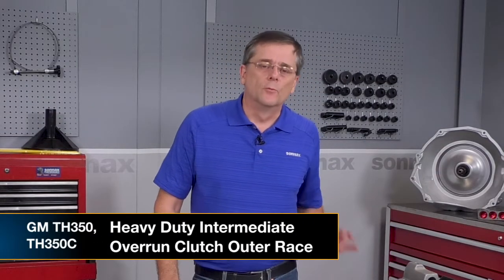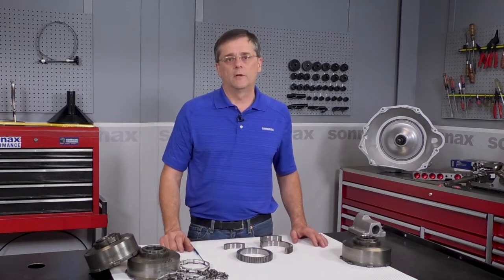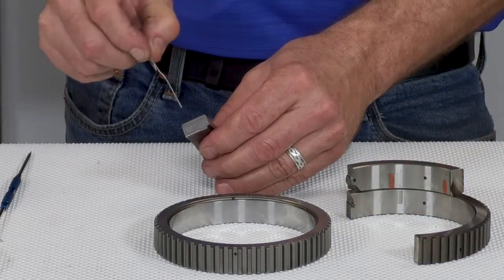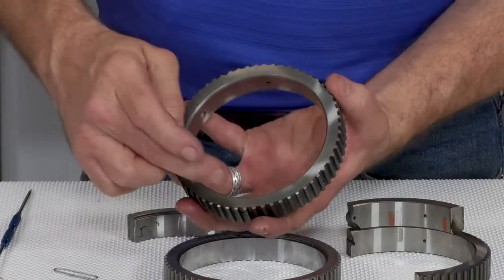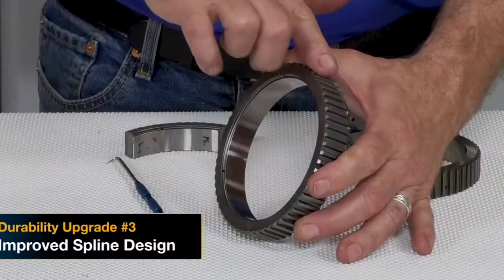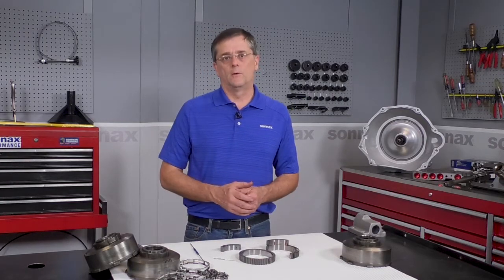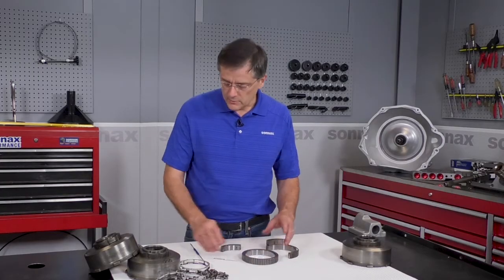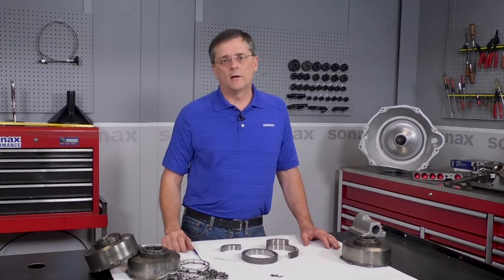Stop TH350/C Intermediate Race Failure with a Sonnax Heavy Duty Race: 35723HD-02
Race failure is a chronic problem with TH350 transmissions. High torque loads cause the race to fracture, and despite many attempts to create improved versions, most aftermarket races were never significantly tougher than used OE parts.

Sonnax engineers studied all the issues and successfully designed an upgraded outer race proven to eliminate every weak point. This revolutionary upgrade delivers twice the torque capacity of any OE or other aftermarket race for unrivaled reliability at any power level.